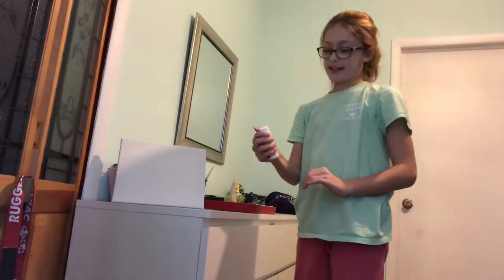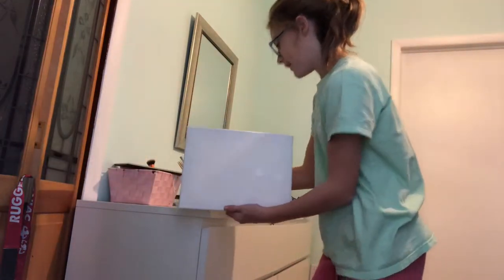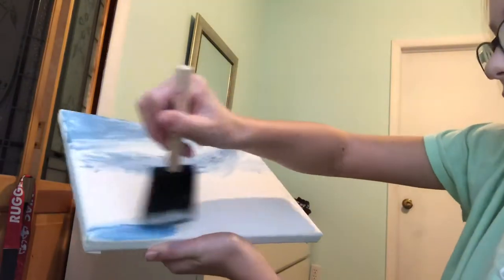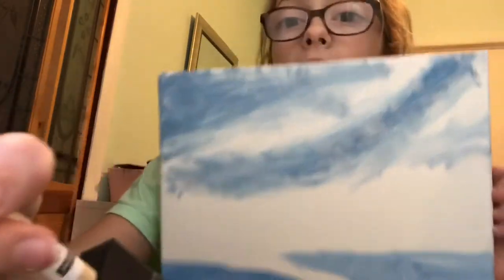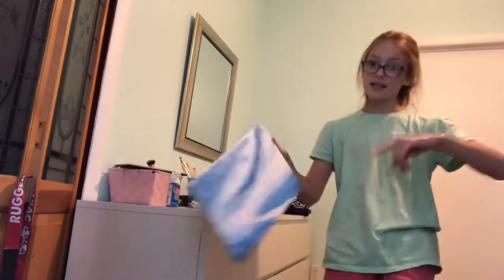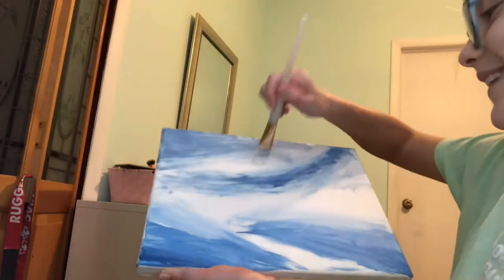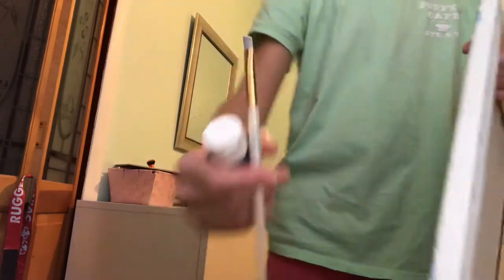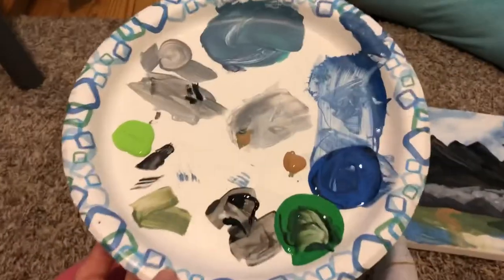VOLGMAS #5 i tried following a Bob Ross tutorial...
this is bacfcx